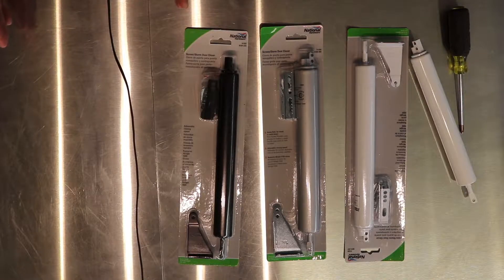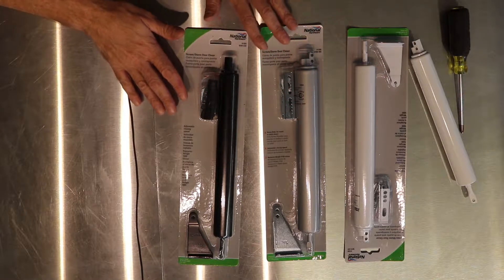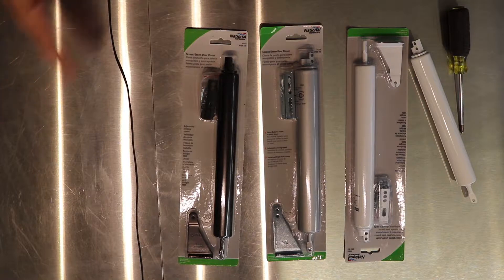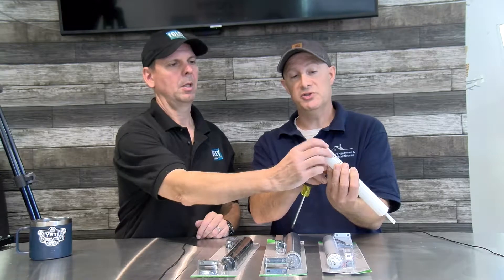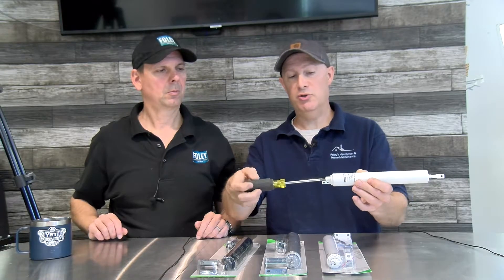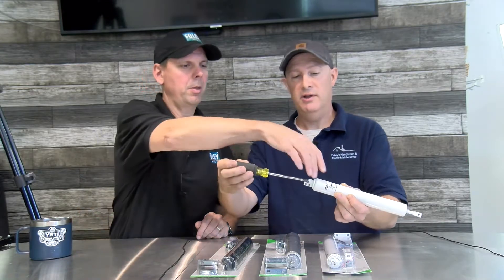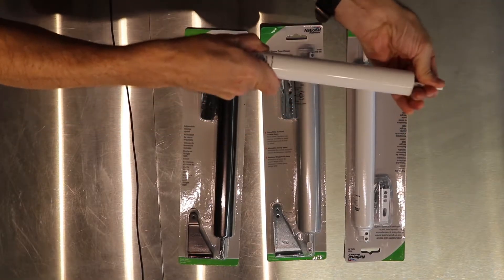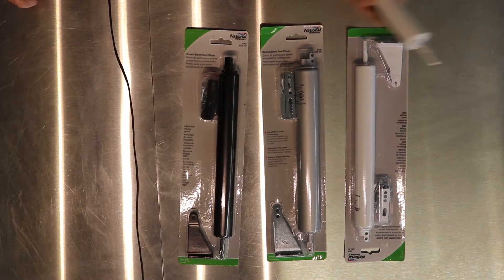Fix it with Foleys Door closer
Quick fix door closer adjustment